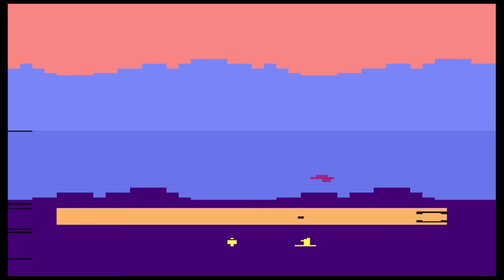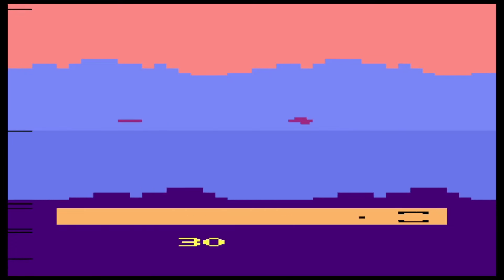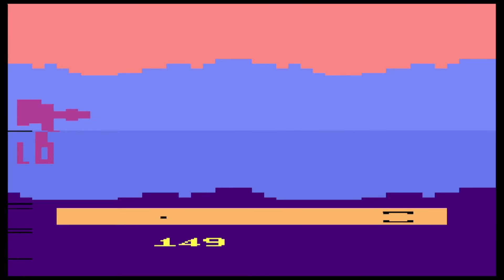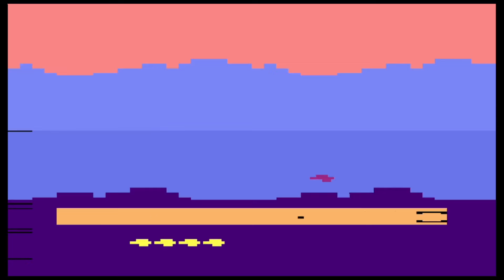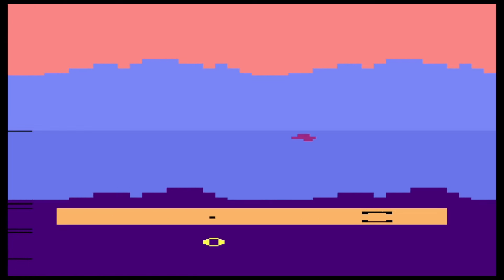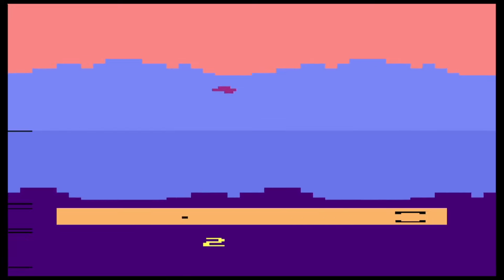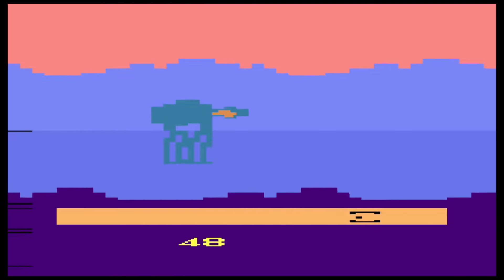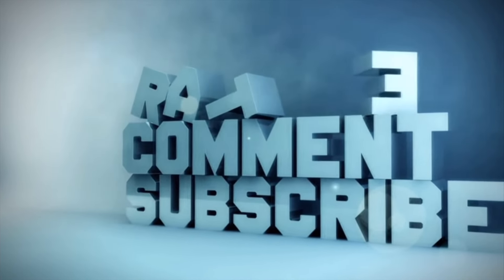Star Wars Empire strikes back 10 Minutes experience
Star Wars: The Empire Strikes Back is a scrolling shooter video game programmed by Rex Bradford for the Atari 2600 and published by Parker Brothers in 1982. It was the first licensed Star Wars video game. An Intellivision version was released in 1983.

Channel Members: 😃
Ole Cranky Gamer:  Channel Id: UCgD_5wRbxP_6u664xpUid-Q